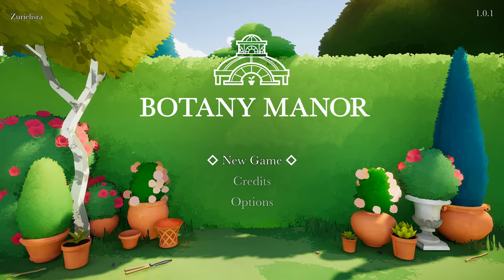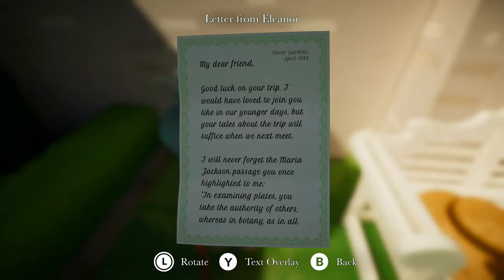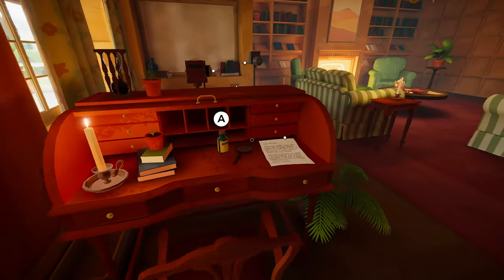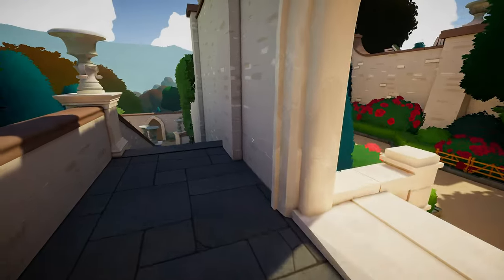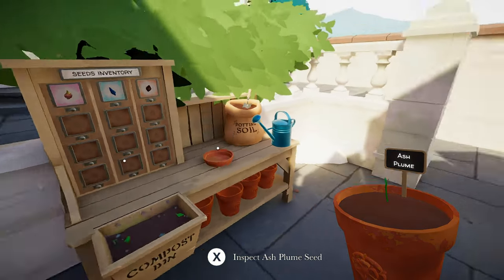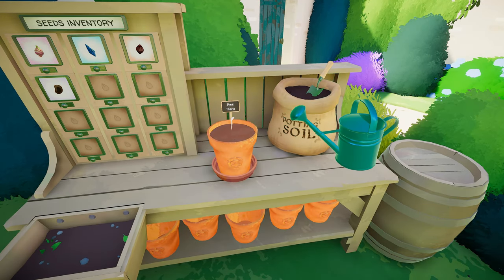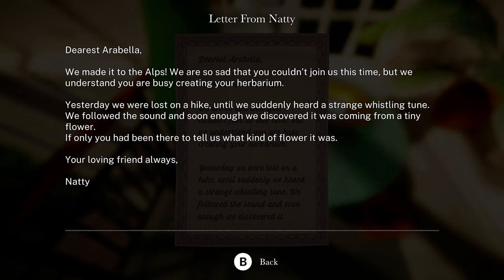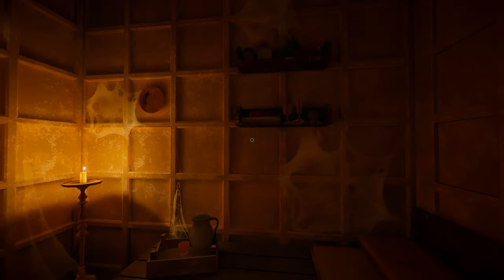YOU HAVE TO PLAY THIS PUZZLE GAME! | Botany Manor Walkthrough Full Game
Hey everyone this is my Full Walkthrough of Botany Manor all in one video. If your prefer to watch it in parts you can find them in my playlist on my channel. If you enjoy watching it all in one place here is the answer to that. Thanks for the support and enjoy my Full Walkthrough of Botany Manor.